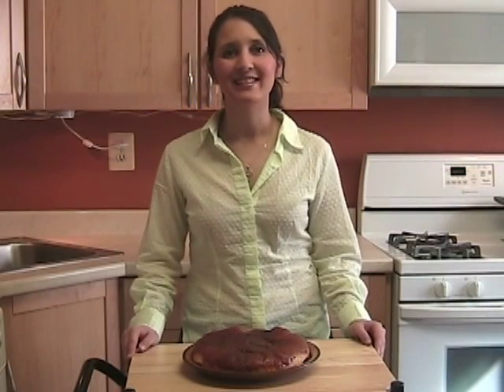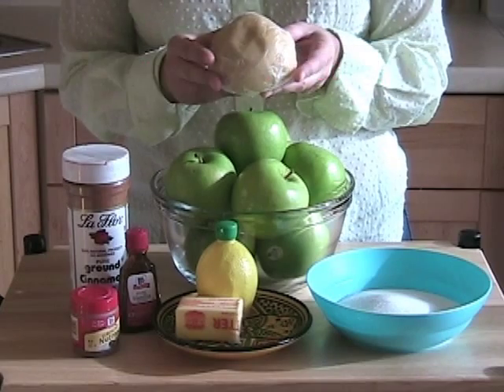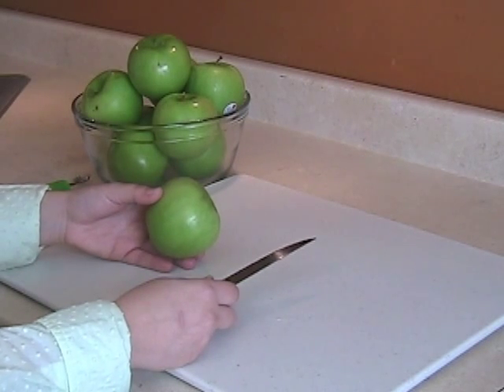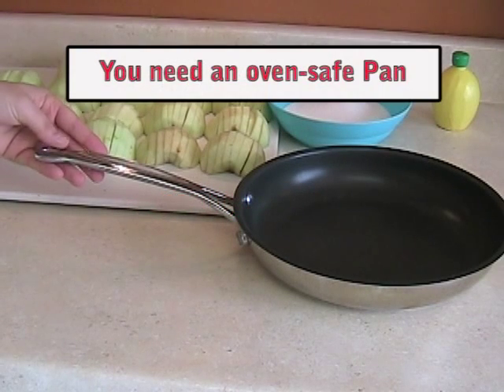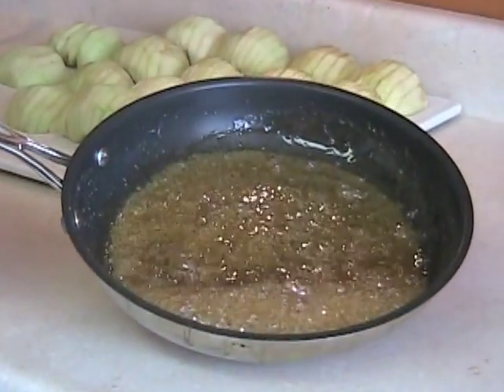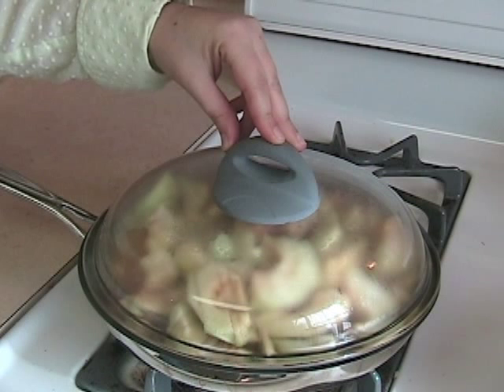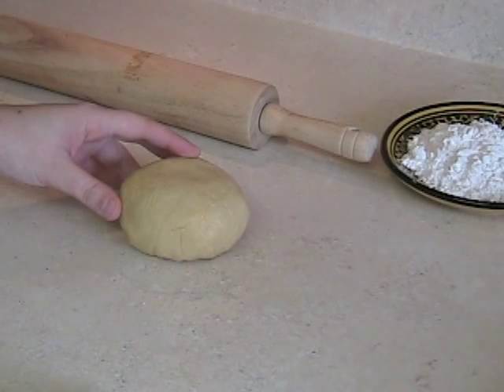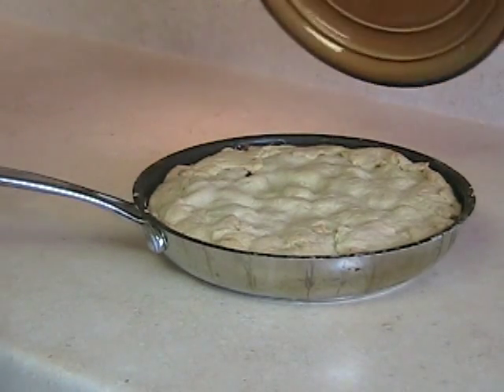Tarte Tatin Recipe - French Apple Pie - CookingWithAlia - Episode 29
How to make a unique Apple Pie called Tarte Tatin which is very popular in France, using sweet dough for the crust.